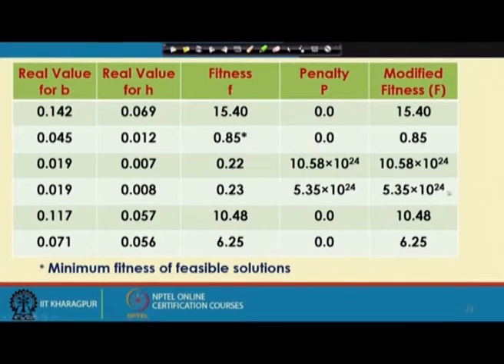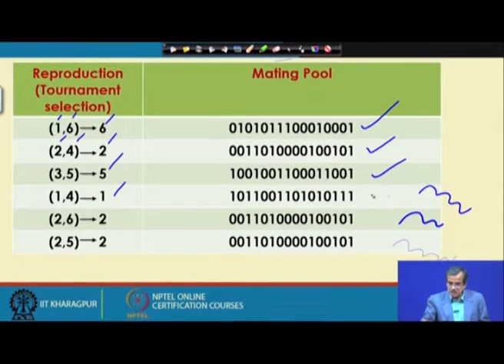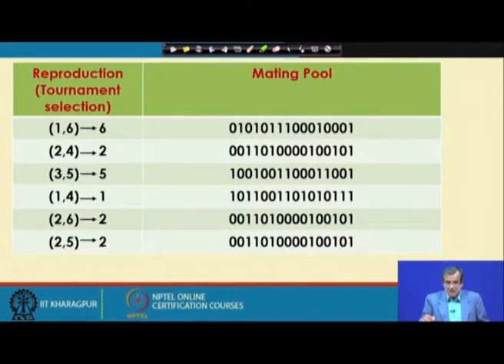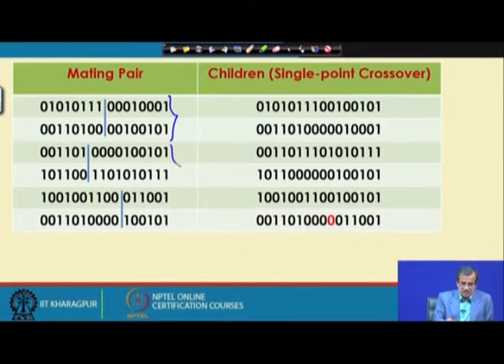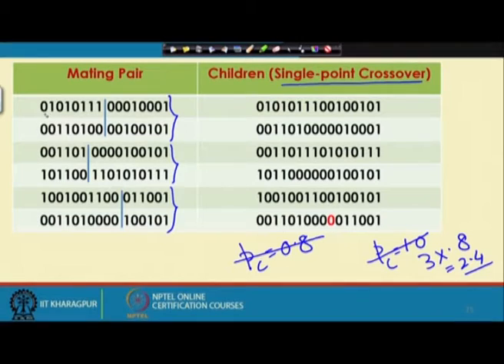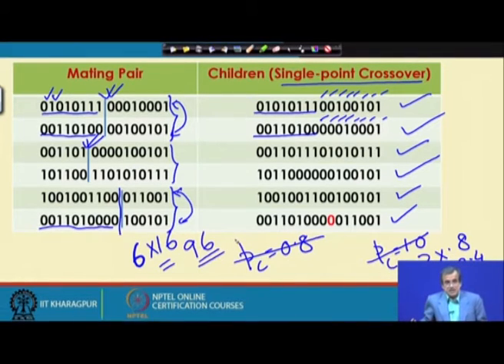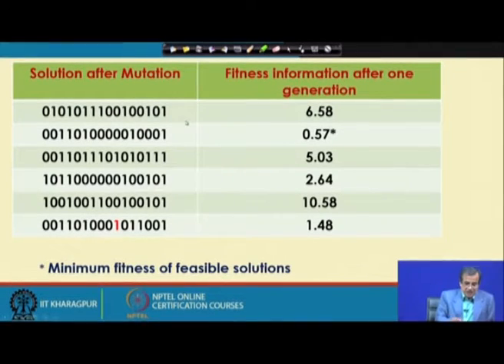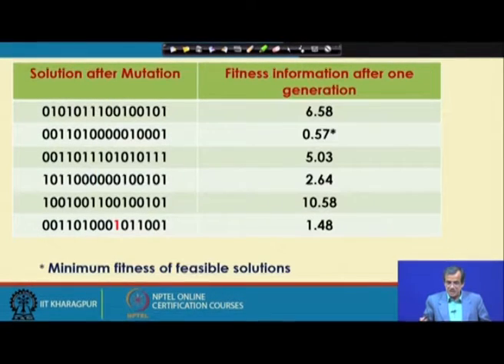Classification of Partial Differential Equations and Physical Behaviour